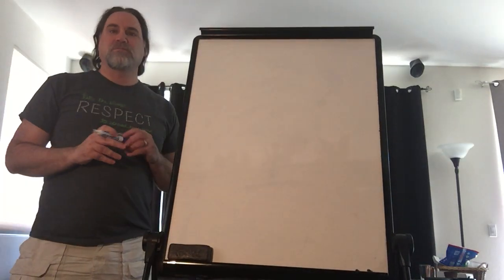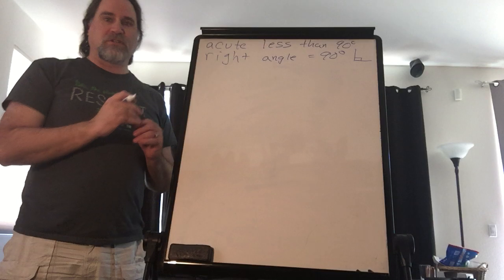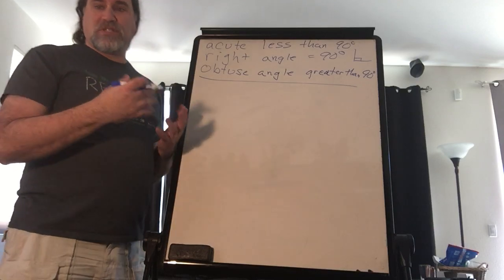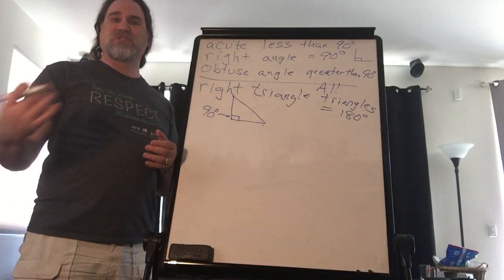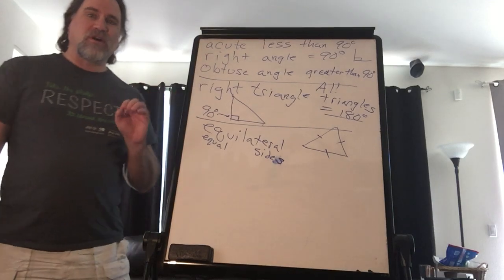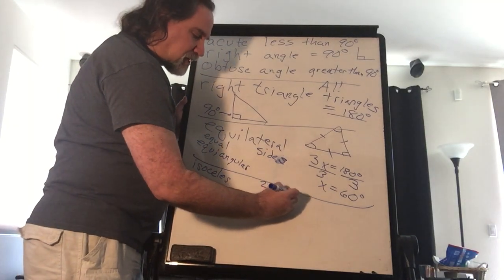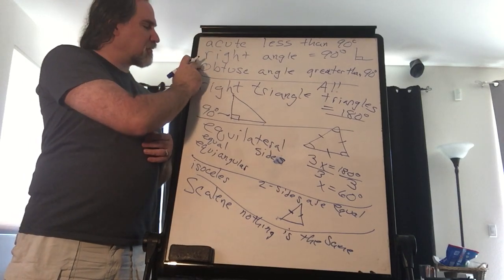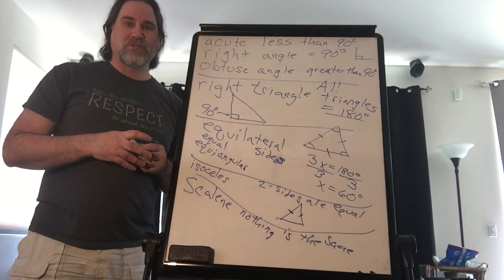Triangle Vocabulary Lesson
Establishing some common terminology for Triangles